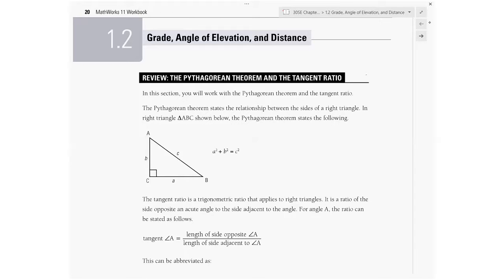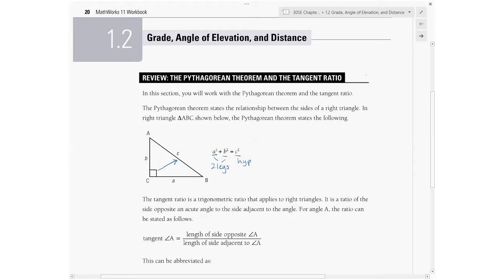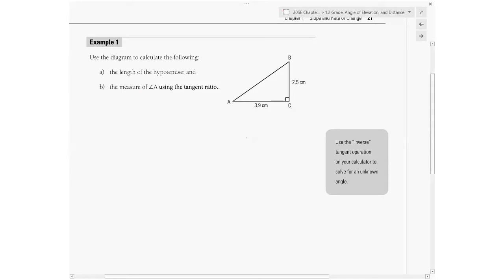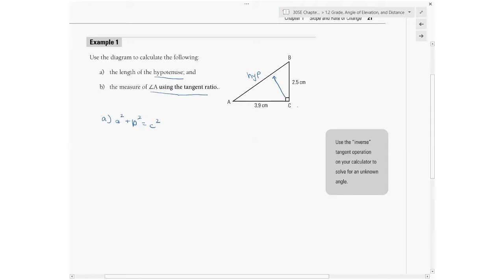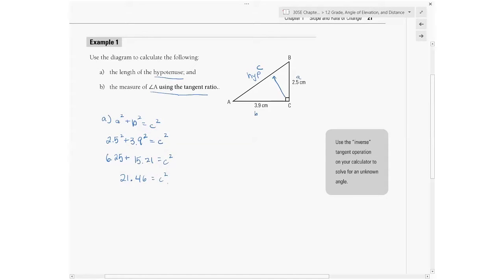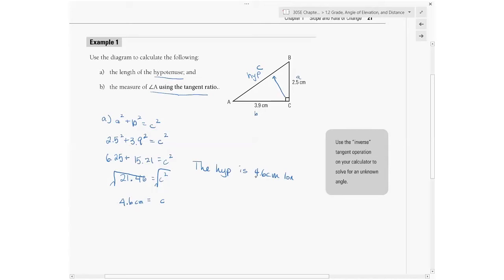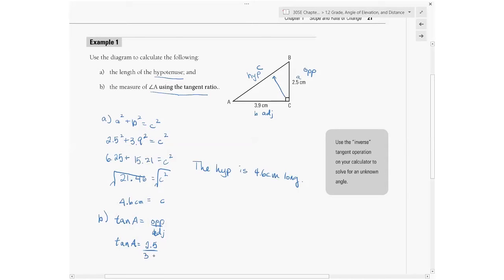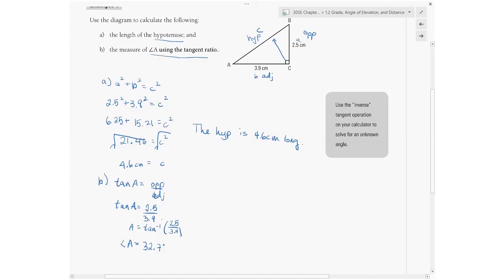30SE 1.2 Example 1 The Pythagorean Theorem and the Tangent Ratio